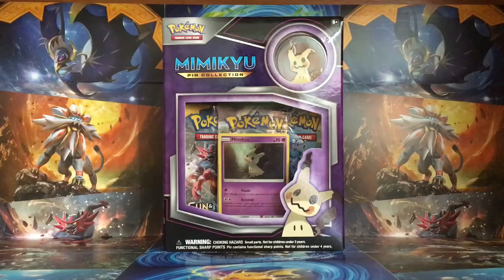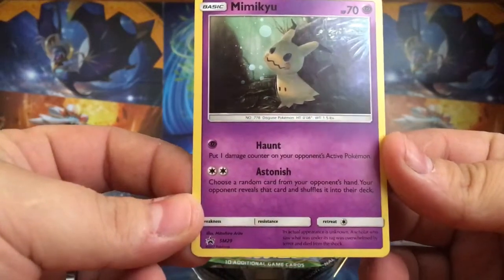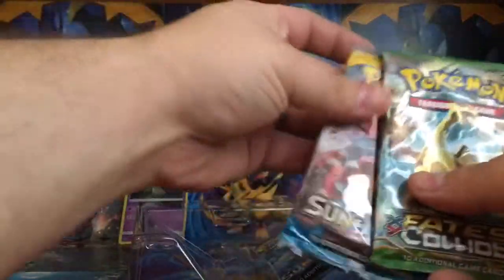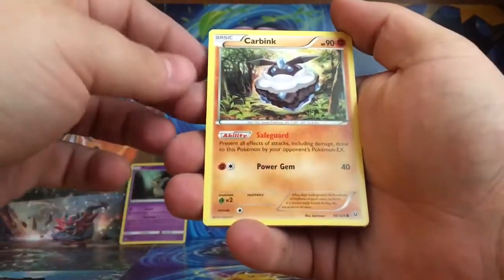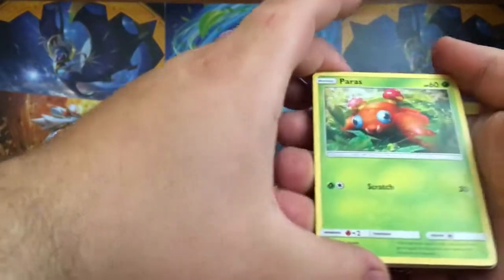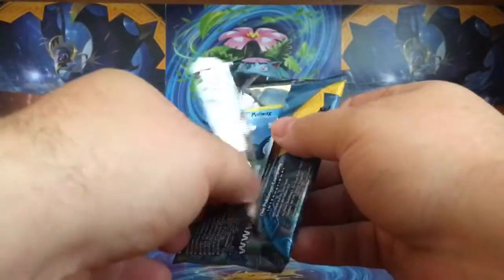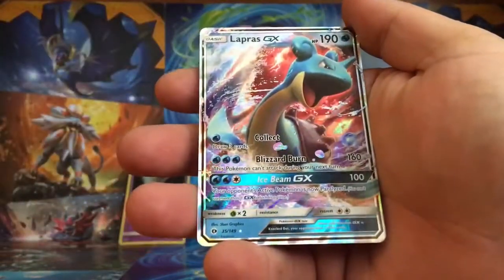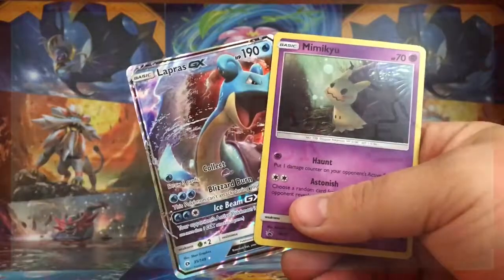Mimikyu Pin Collection Opening! Let's see what the little disguise pokemon has for us!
I open a Mimikyu Pin Collection! I think he is a really cool pokemon! Let me know what you think of him and the pulls below!

All cards seen here and more can be purchased on facebook and instagram!

Others you know want to see this too! Thanks for your time!